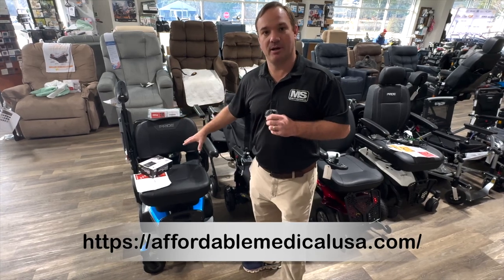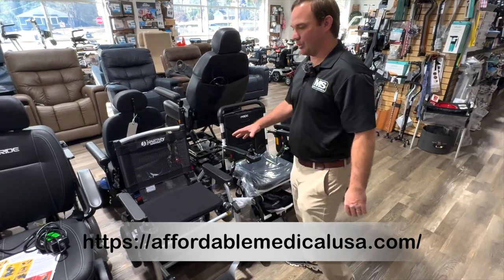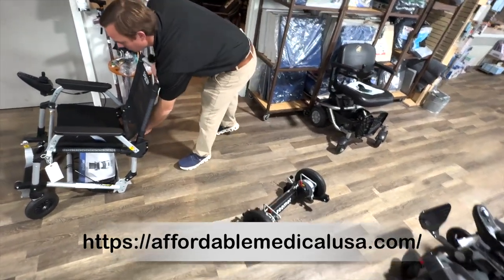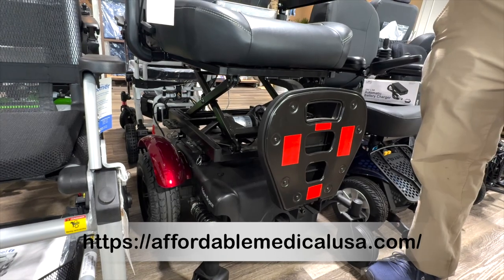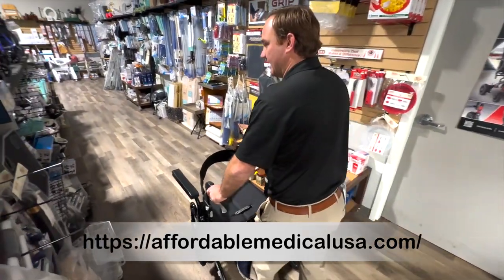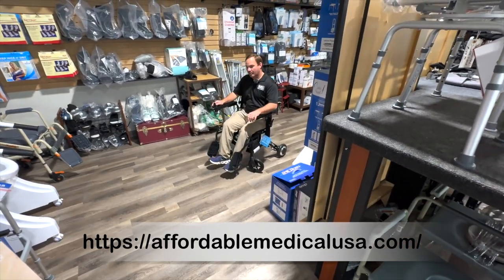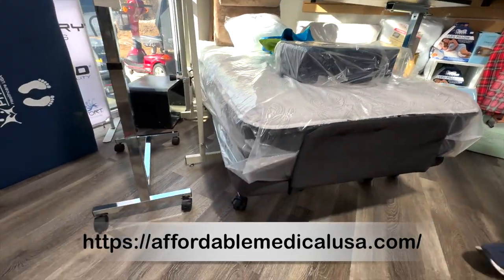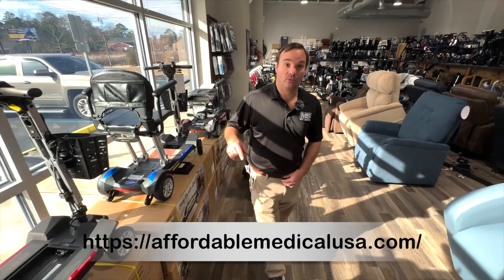Power Wheelchairs and more!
👉   Check out some of the items we have on display in our store.